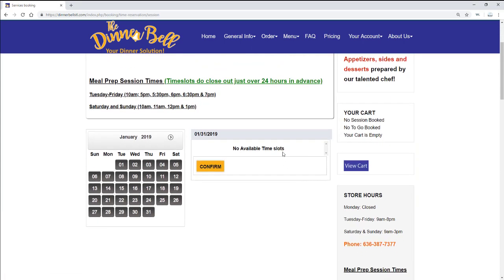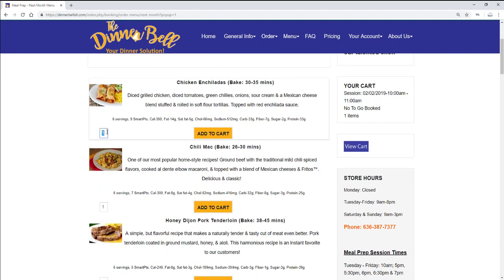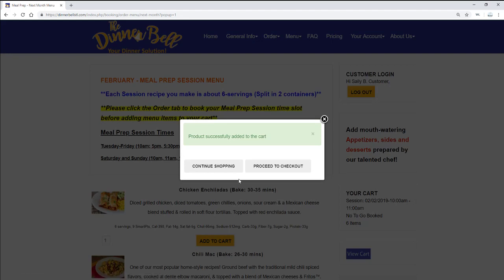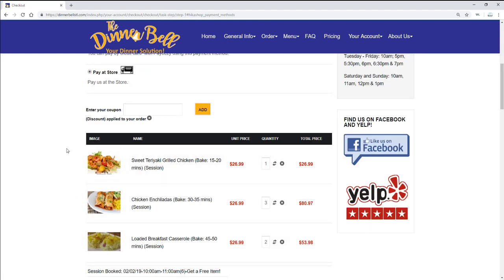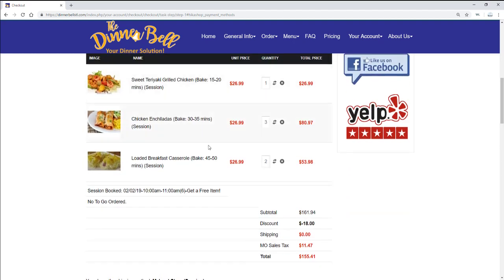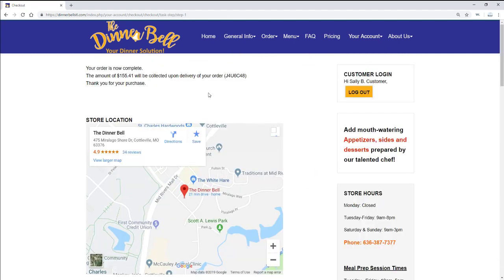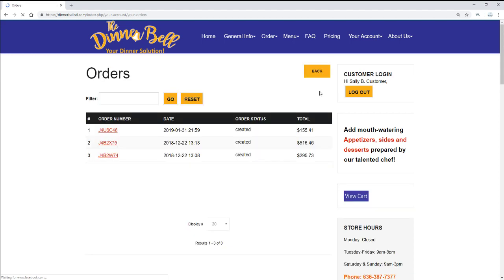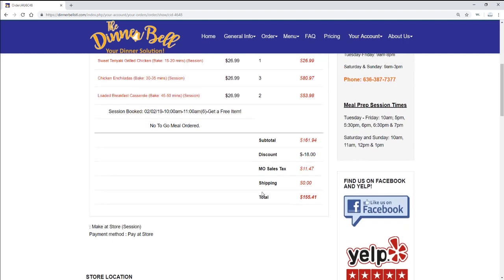The Dinner Bell How To: Booking a Meal Prep Session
This video will show you how to book a Meal Prep Session, which is what it is called when you select meals from our menu and come into our store to prep them.